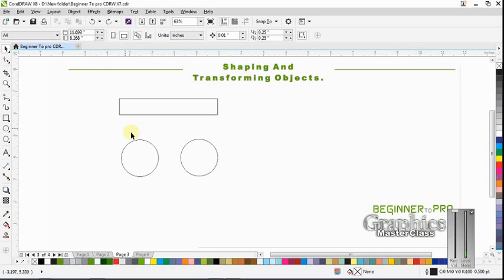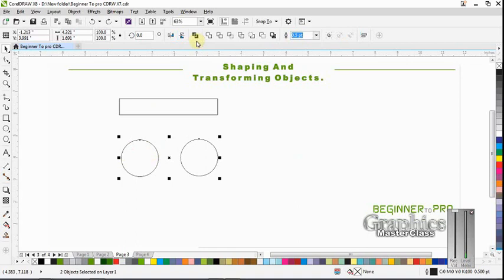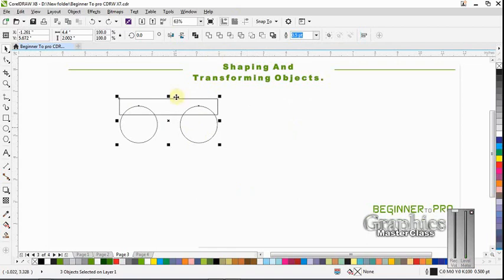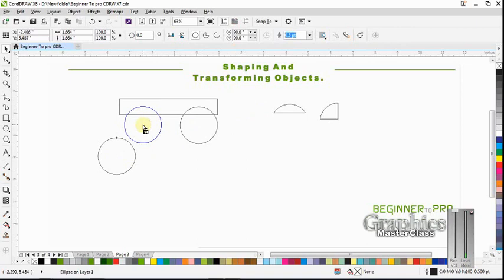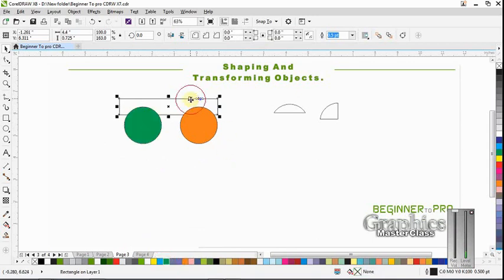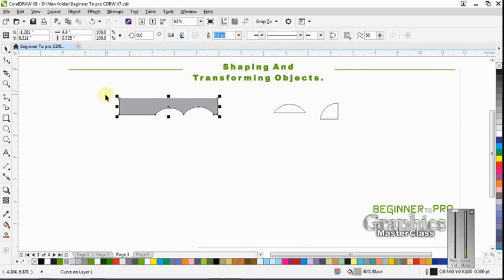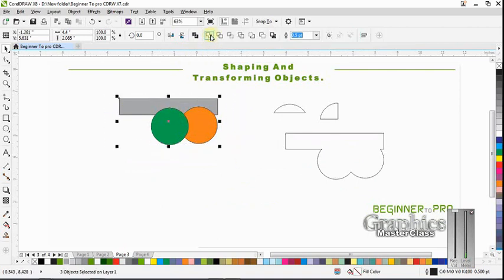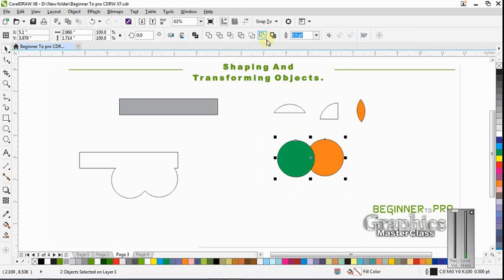CORELDRAW X8_FULL TUTORIAL_BEGINNER TO PRO_SHAPPING AND TRANSFORMING OBJECTS (BASICS)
This is a Full Graphics Design Course that will take you from Beginner to Pro On Graphics Design Using CorelDraw X7 and X8. If you are excited, join me now.